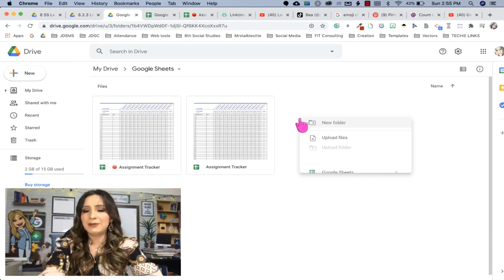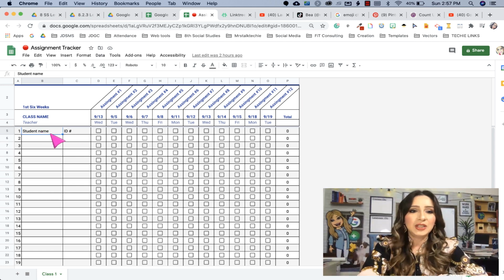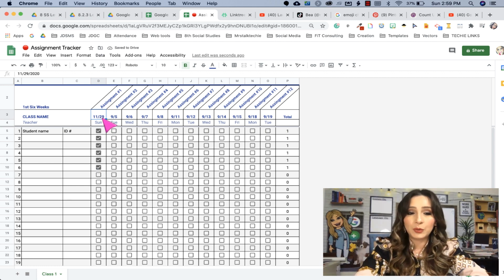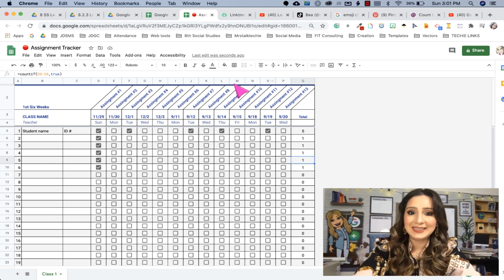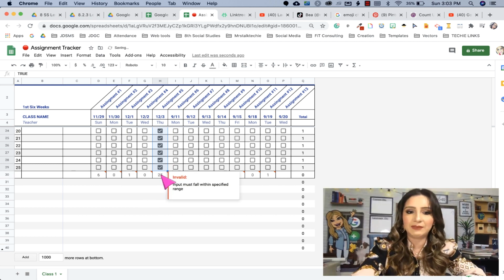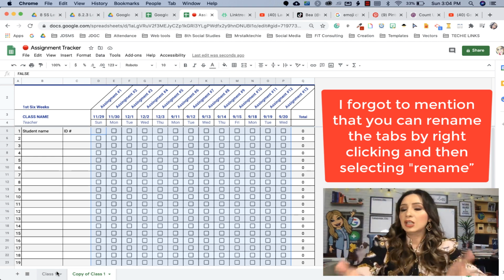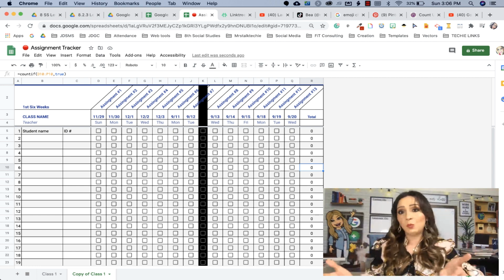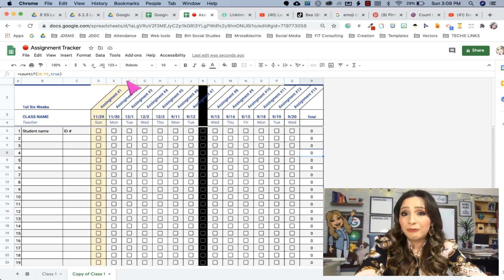Google Sheets: Assignment Tracker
Are you in need of a simple way to keep track of your student's assignments? If so, this is the video and resource for you! Just click on this link 🔗 and click on "add template" and it's officially yours!